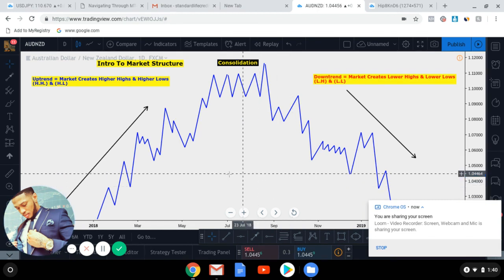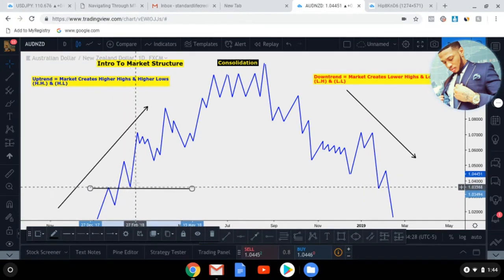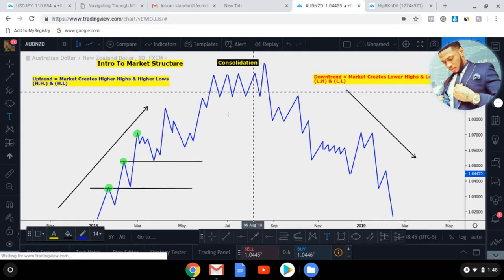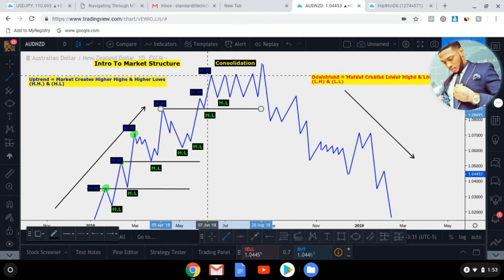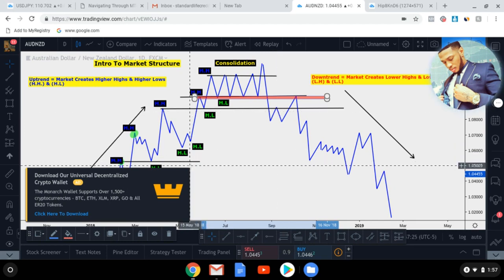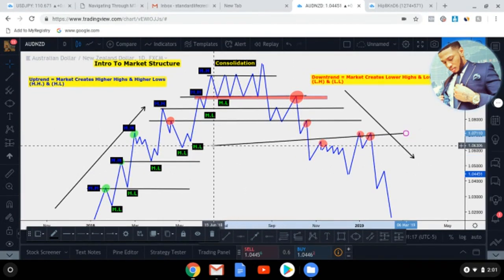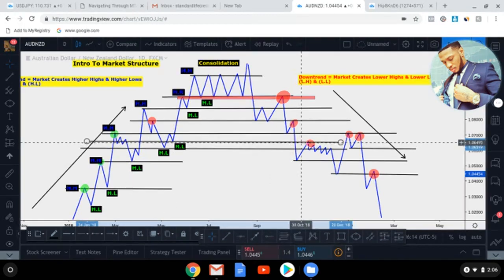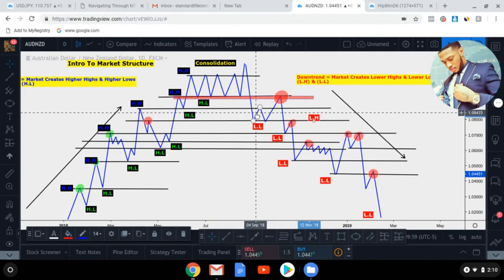Intro to Market Structure 1.0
This video gives an introduction to market structure. One of the